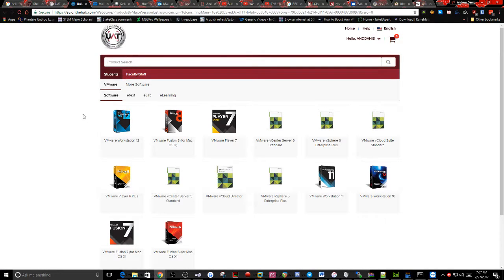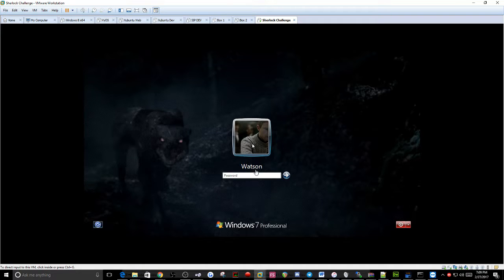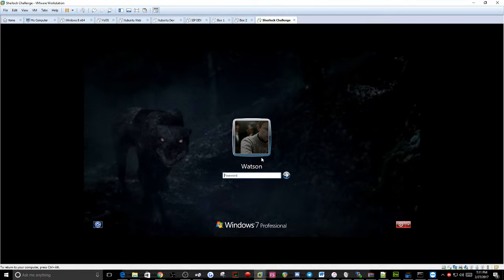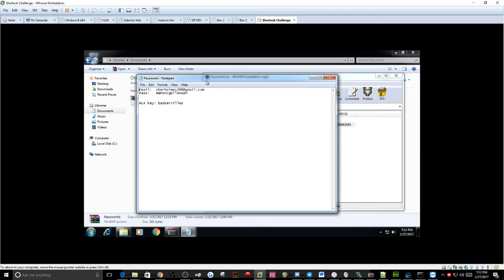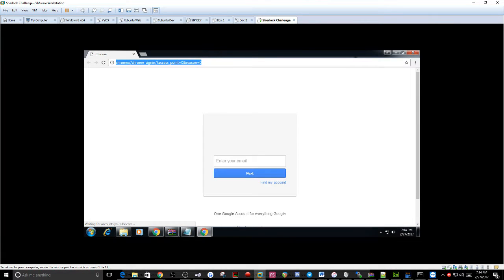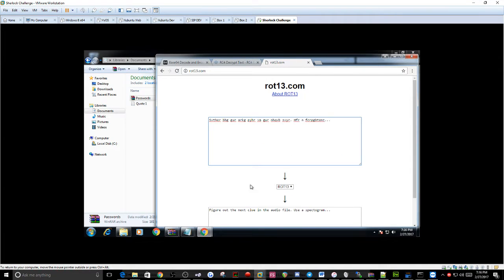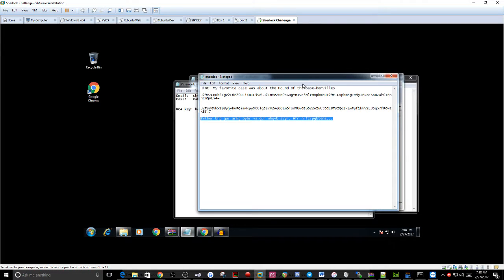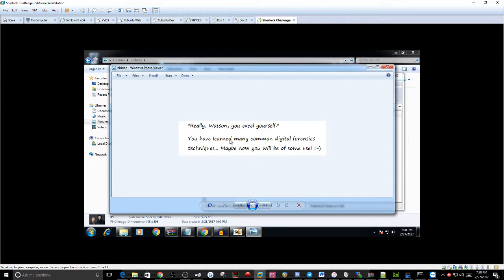Sherlock Holmes Forensic Challenge - How to Solve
How to open the virtual image file in VMWare, and how to solve the challenge. If you get any errors when opening the virtual machine image, just skip them/hit ok. You may have to restart once as well but it should work. Hope you guys could figure a few of these out and had some fun. Let me know if you have any issues.